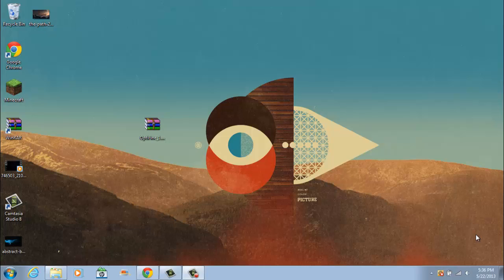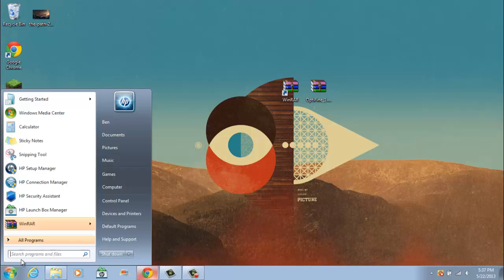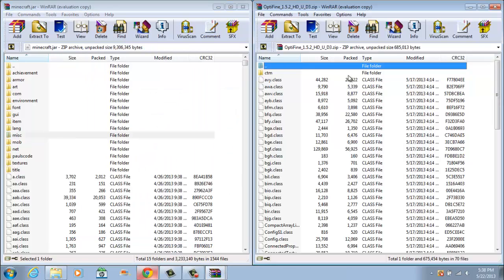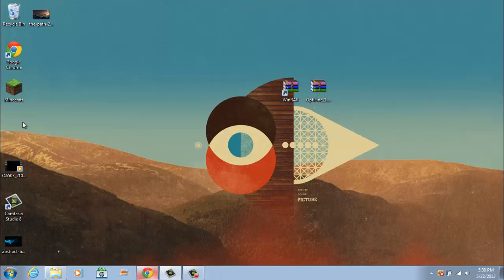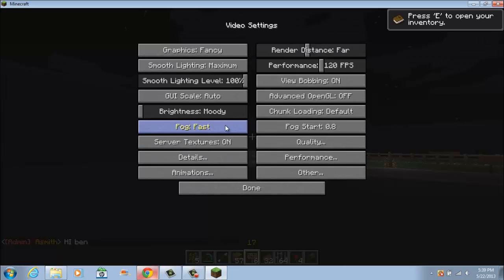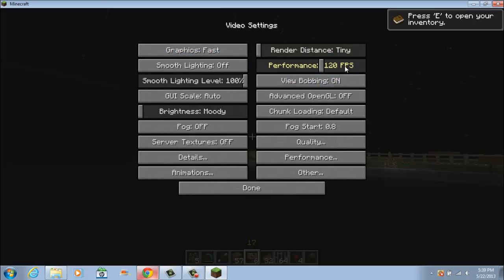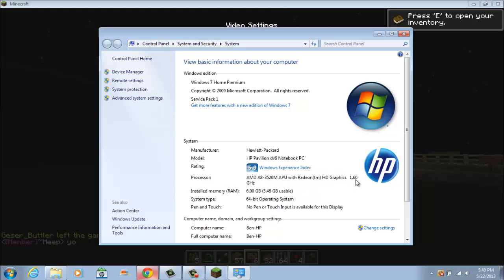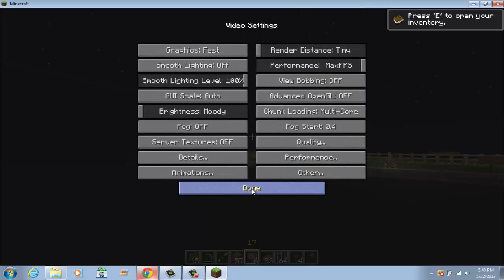How To Install Optifine Mod For Minecraft 1.5.2 [FAST AND EASY]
This is a great tutorial video on how to install the latest and greatest version of optifine for minecraft. This video is currently for 1.5.2 but the instalation method is the exact same for future versions. Optifine is a mod used by minecraft gamers to experience a more smooth gameplay or to improve gaming performance. This mod requires Winrar. Use the links below to complete the tutorial